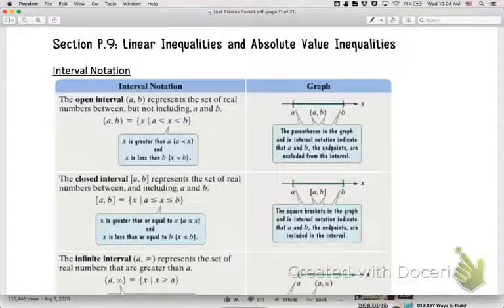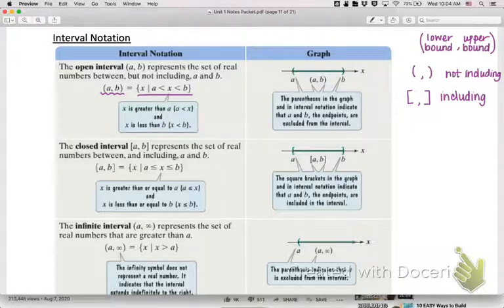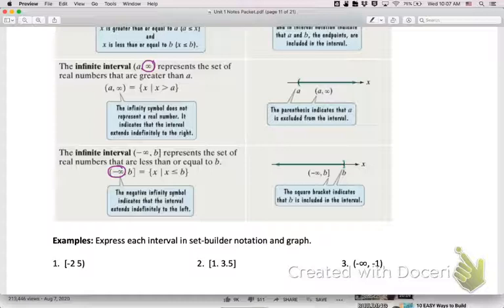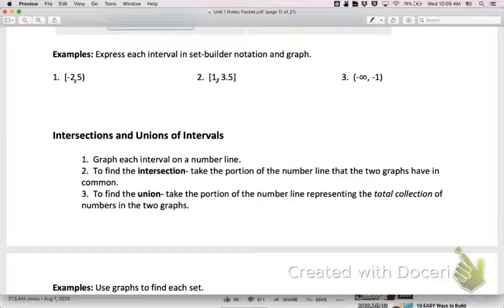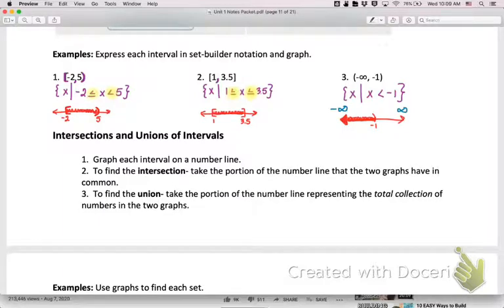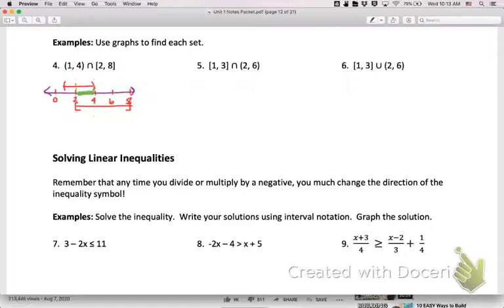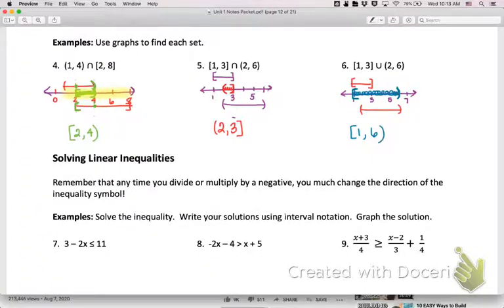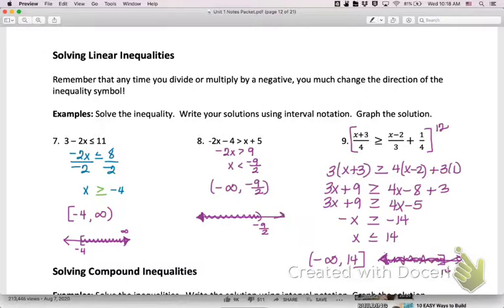Using Interval Notation (P.9 Part 1)